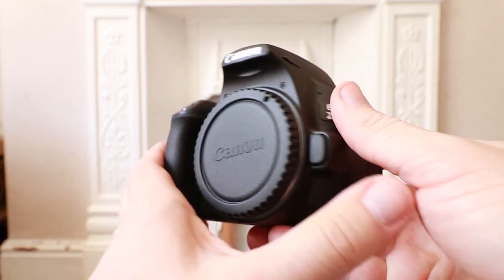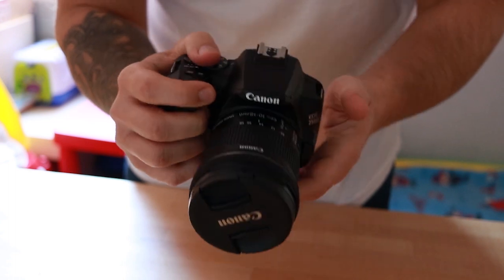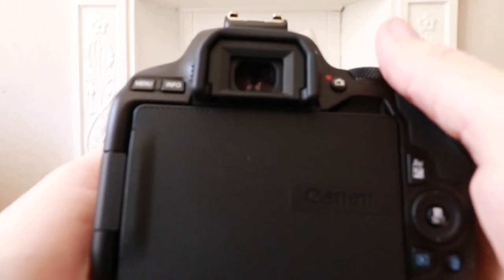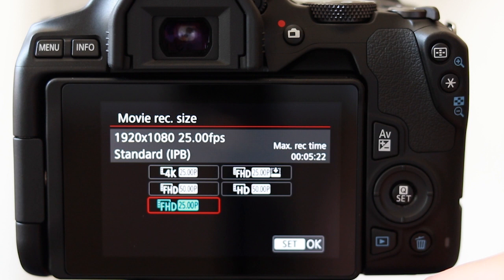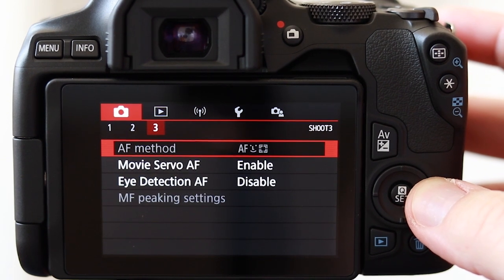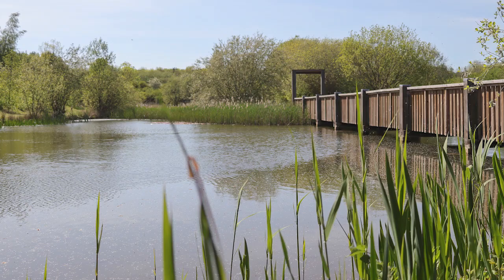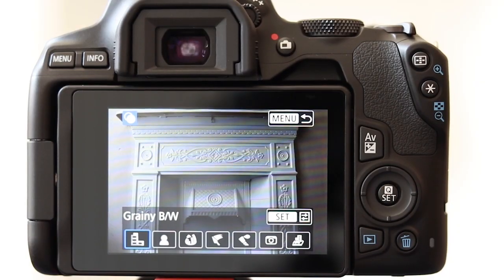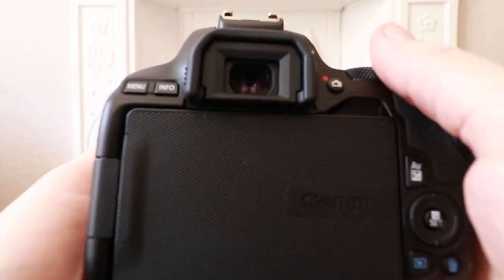250D Canon SL3 - Hands On Review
Canon 250d also known as the Canon SL3, is the latest budget dslr camera of 2019

We get hands on in this review, going in depth with everything thats
new.

Treat Me To A Coffee If Your Feeling Kind?

LENSES FOR CANON 250D:

CANON 10-18mm EFS Lens

CANON 24MM F2.8 EFS LENS

CANON 50MM F1.8 EF LENS

CANON 85MM F1.8 EF LENS

CANON 70-300MM EF LENS